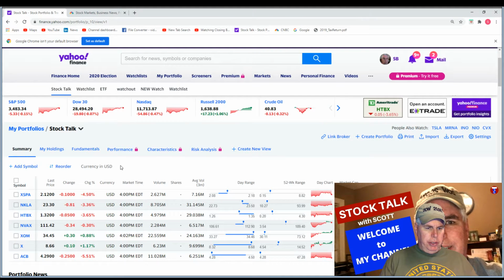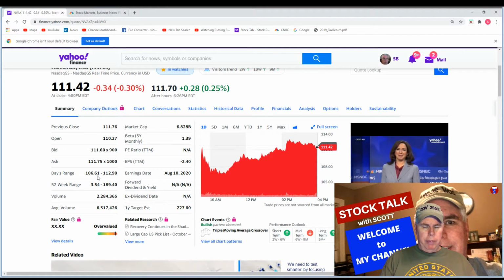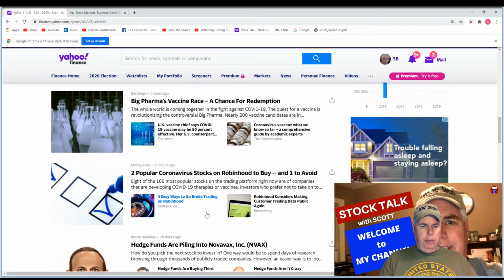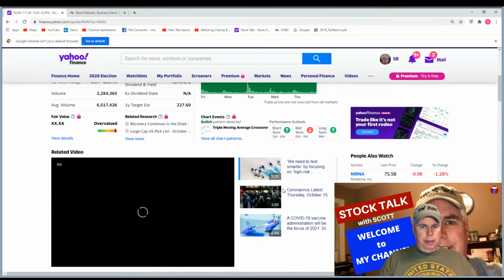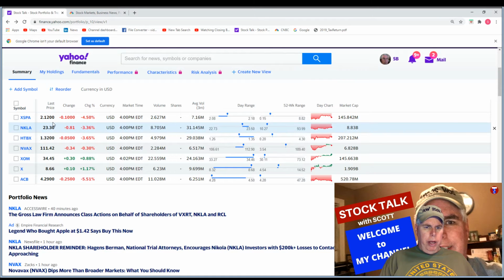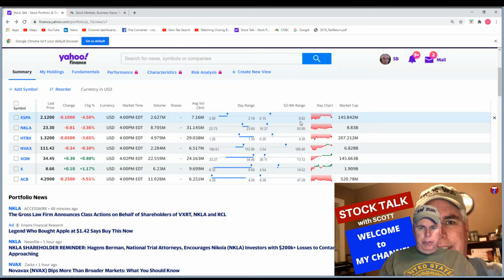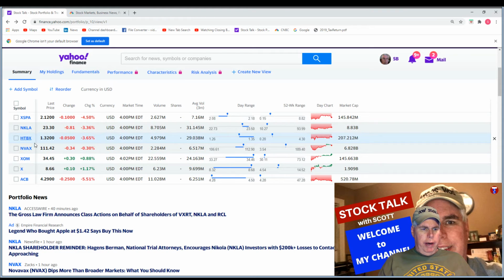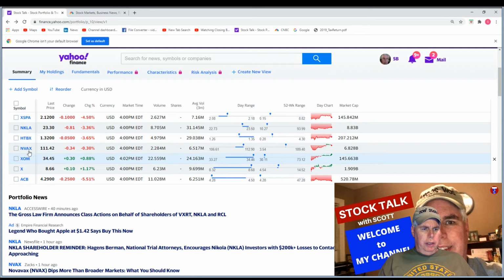Episode 117 ITS BEEN ALL ABOUT NVAX THIS WEEK (STOCK TALK with SCOTT)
Sometimes you just "dance with the the girl that brung you". That's what I have done this week. Her name is NVAX. We sold half, bought half back the next day and made a really nice (as in profitable) day trade today. All with NVAX.